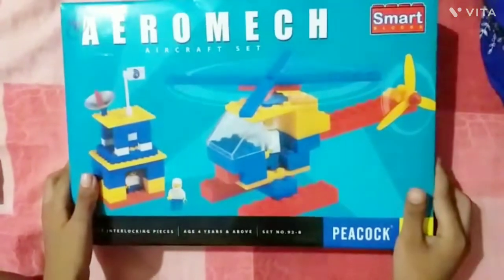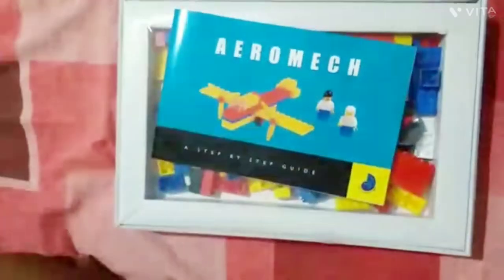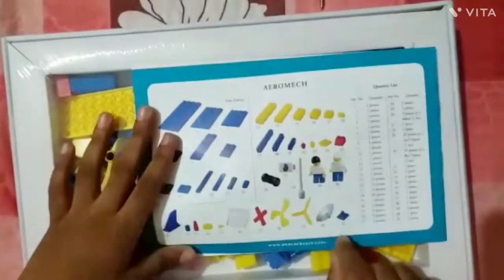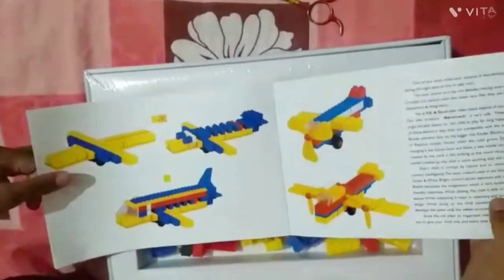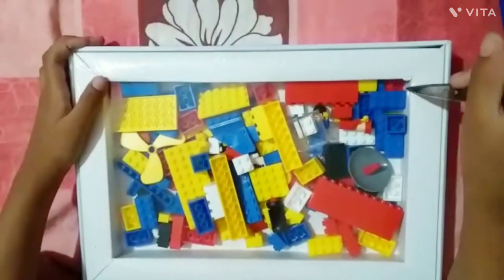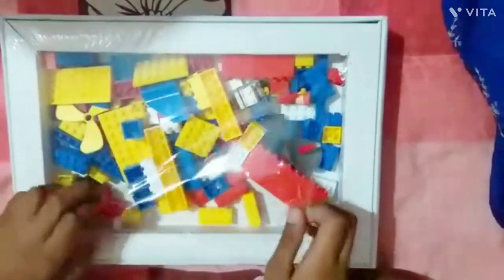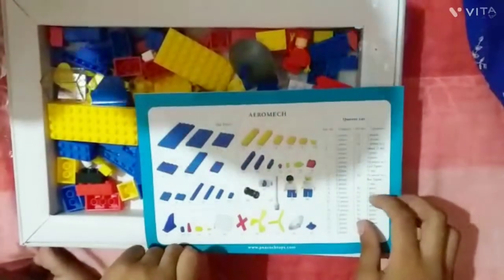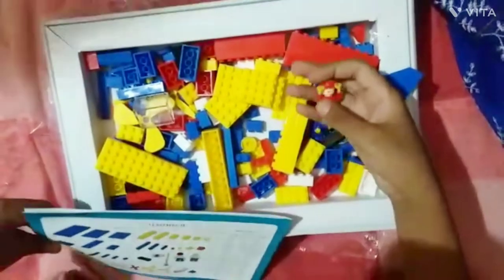Unboxing peacock AEROMECH Air craft set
Unboxing peacock AEROMECH Air craft lego set